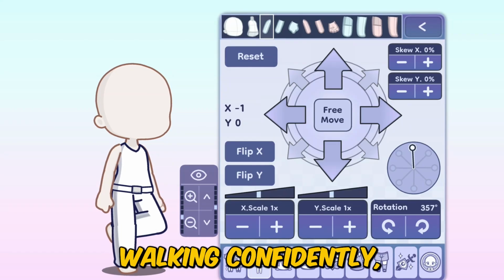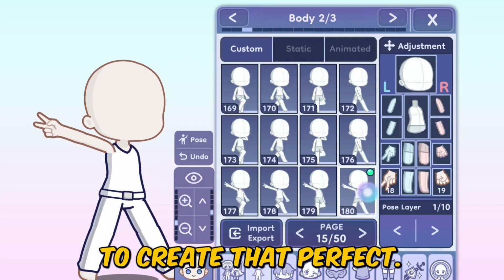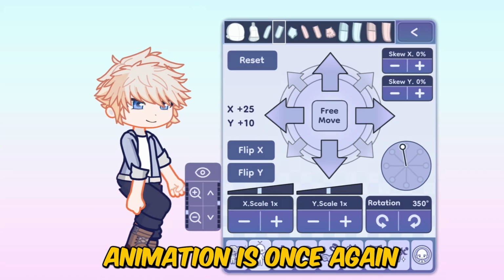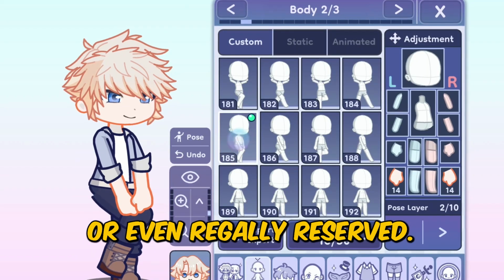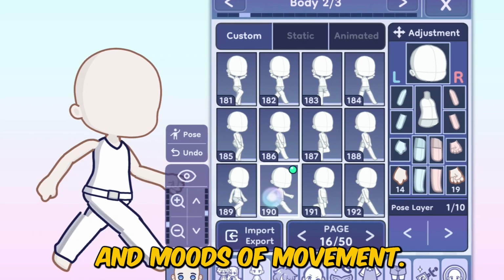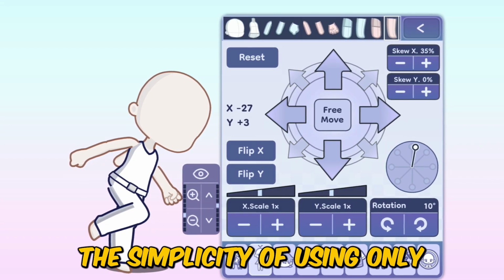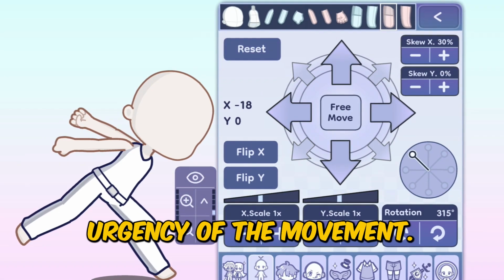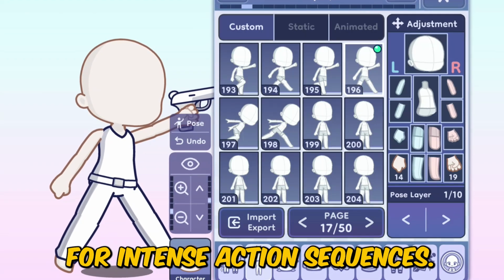Secret Gacha Life 2 Poses even Luni did not know 😱😱 Gacha life 2 Hacks & Poses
Gacha life 2 is out and there are still not many poses, so in this video i will teach you to make your own poses and hacks.